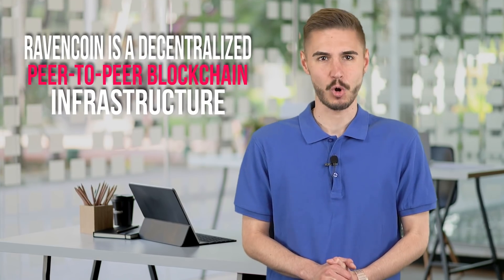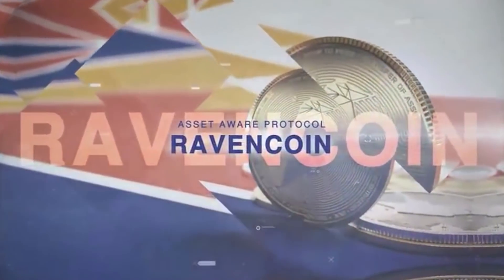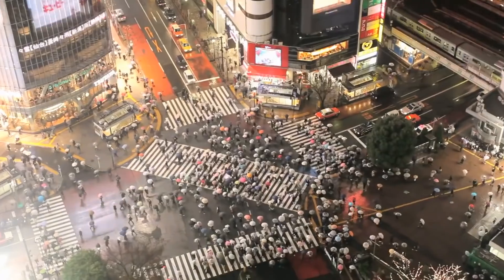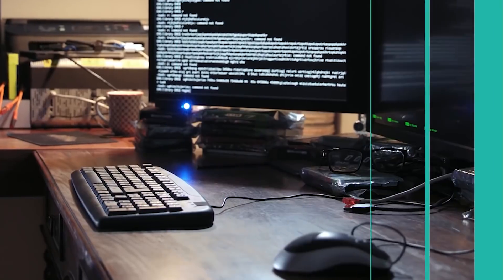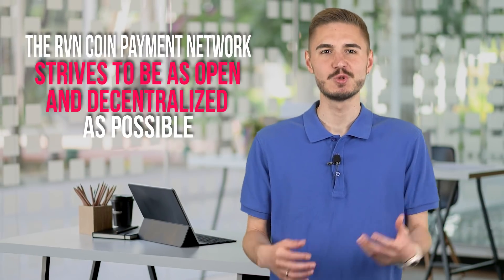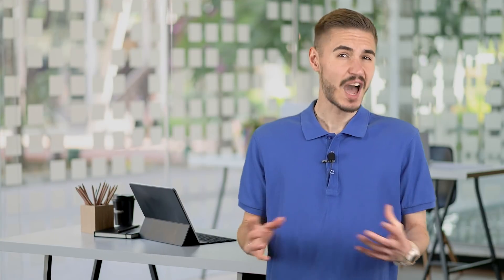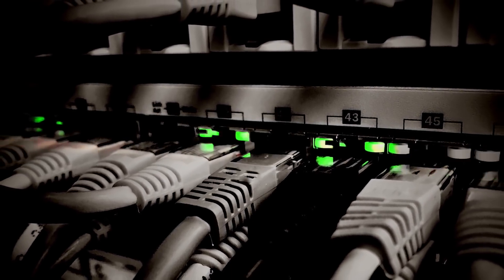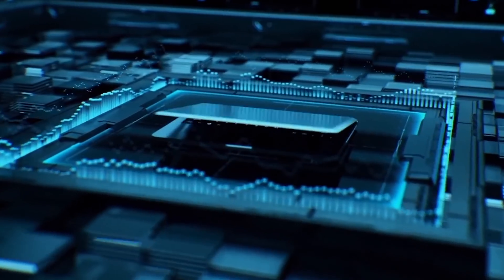RAVENCOIN - What Is RAVENCOIN - How It Works - RVN COIN Review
Hi, over the years thousands of new projects have been launched in the cryptocurrency space, many of which were essentially new packaging for an aspect of blockchain technology and promoting it to users. From time to time, however, projects are created solely to meet the needs of the community. This is how Ravencoin, a decentralized, peer-to-peer blockchain infrastructure that enables efficient transactions and the creation of digital assets, came about. We'll tell you more about this cryptocurrency and leave a link to buy Ravencoin below the video.